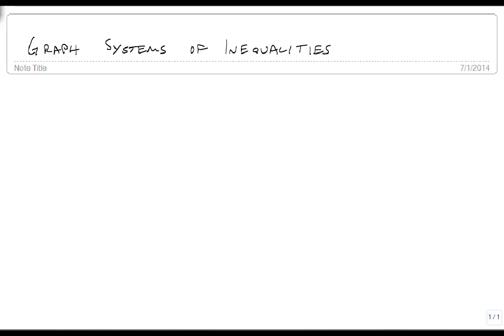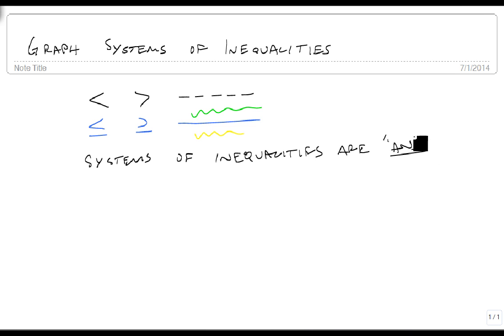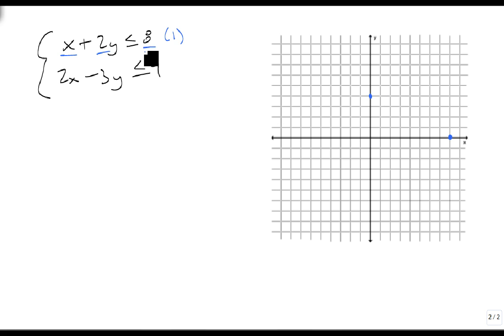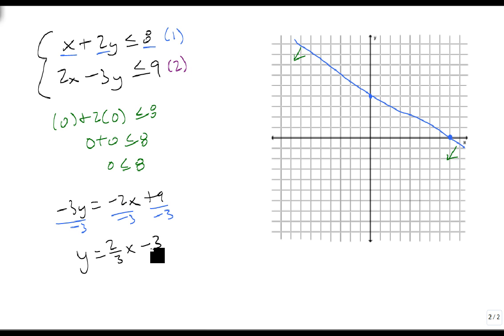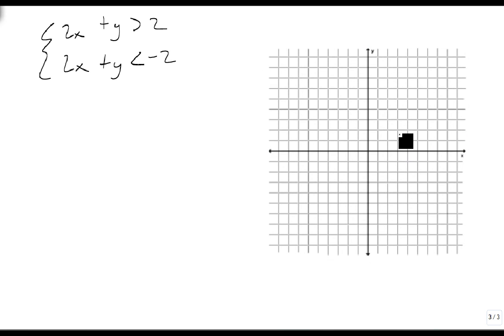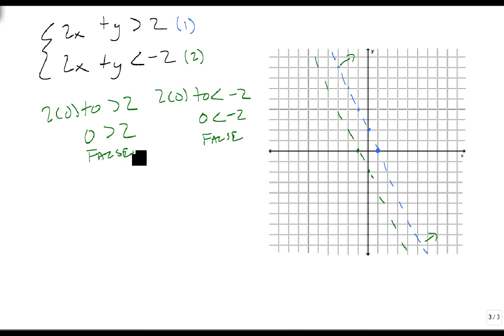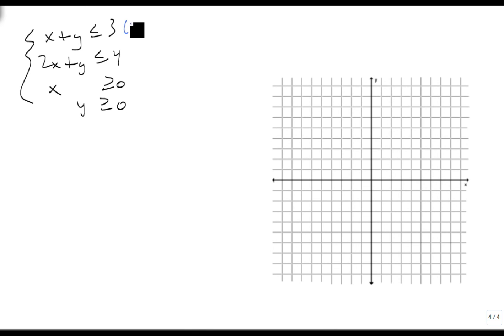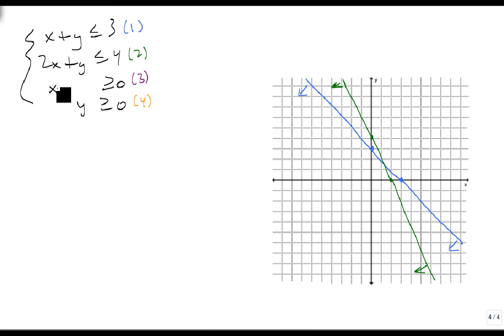Graph systems of inequalities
This video shows how to graph systems of inequalities.